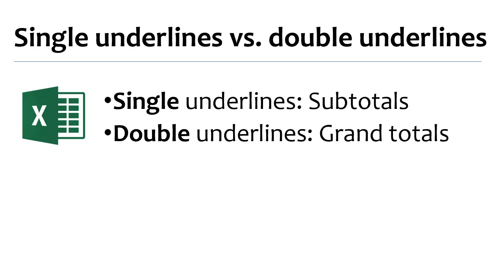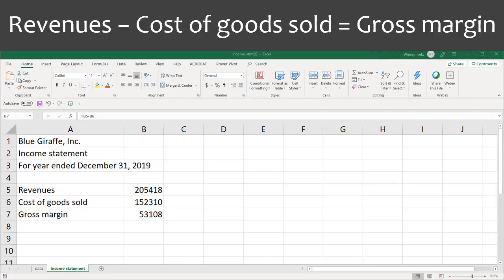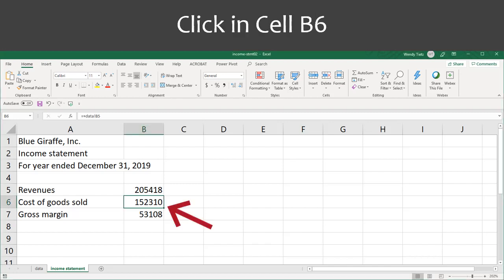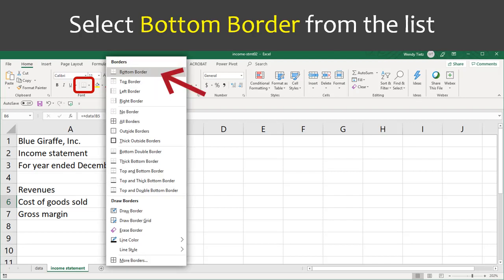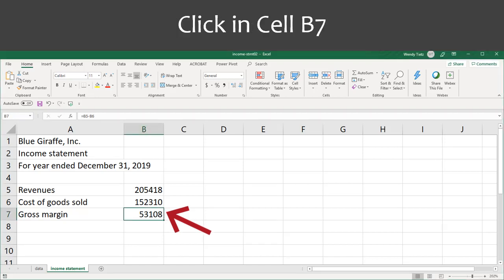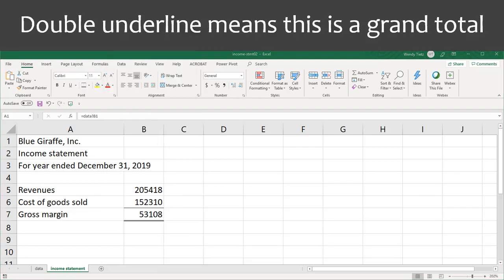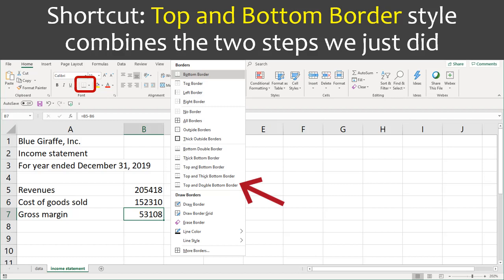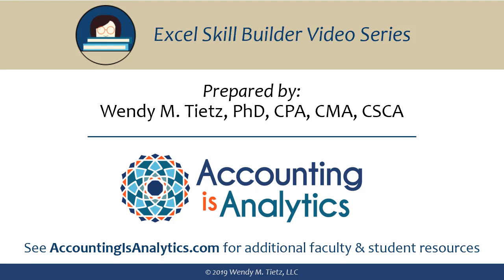101.15 Excel single and double underlines